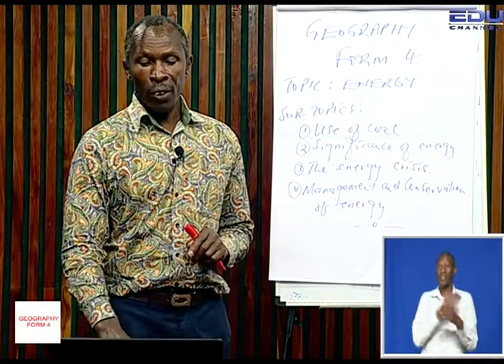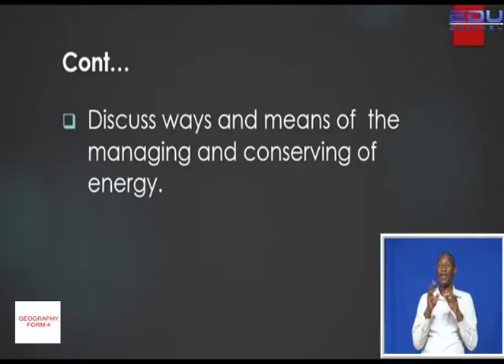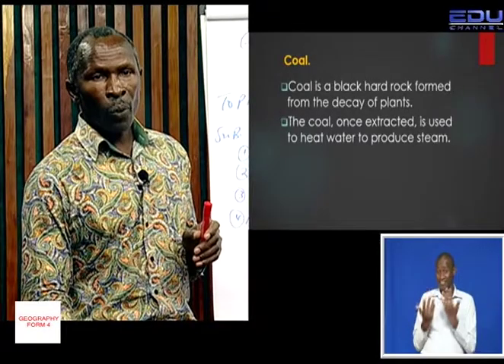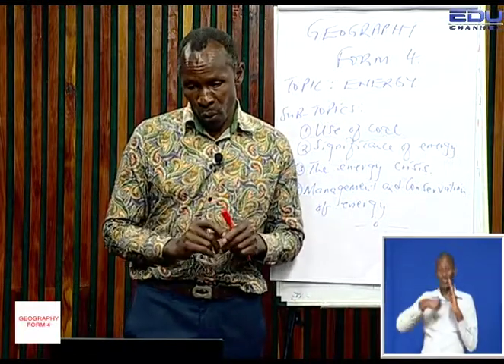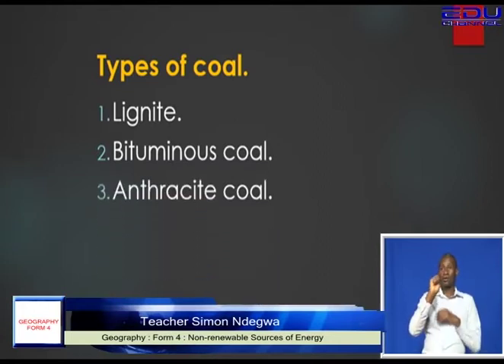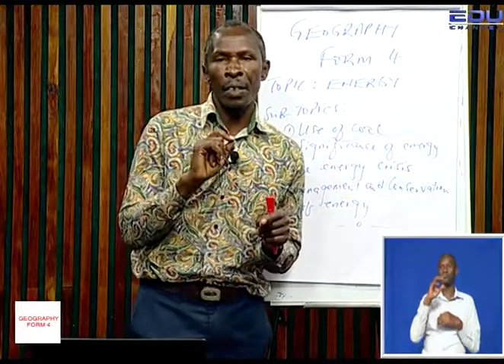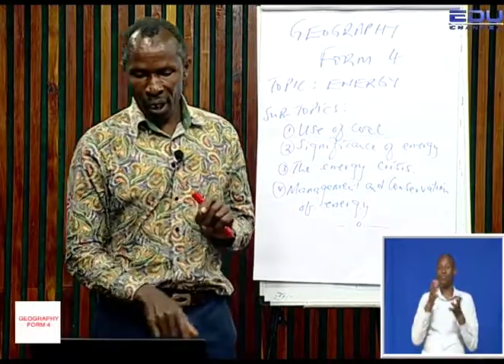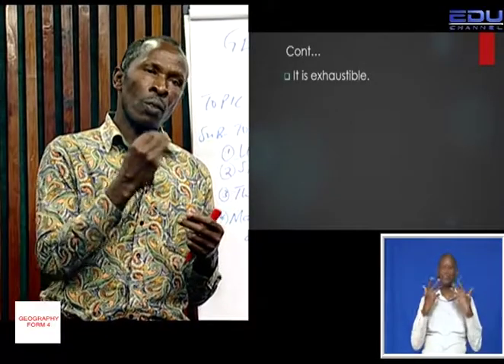form 4 Geography